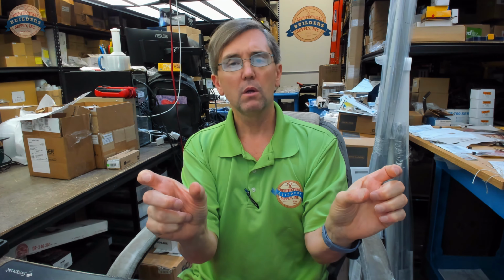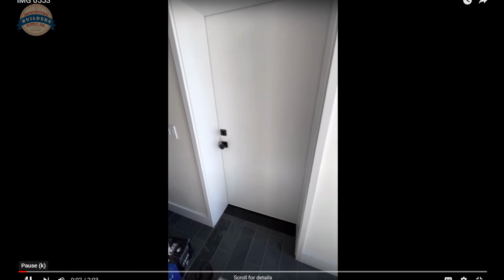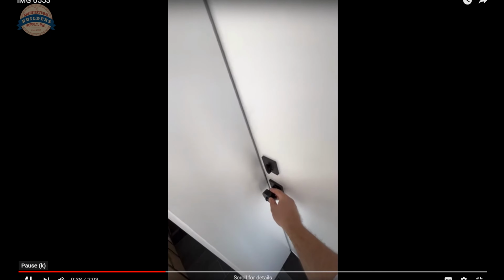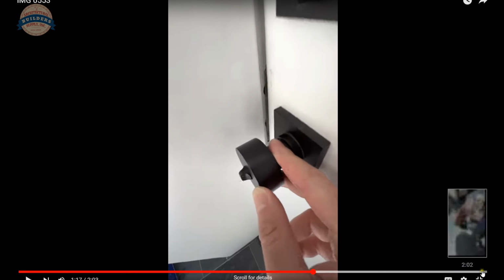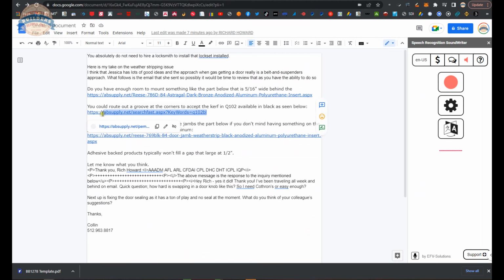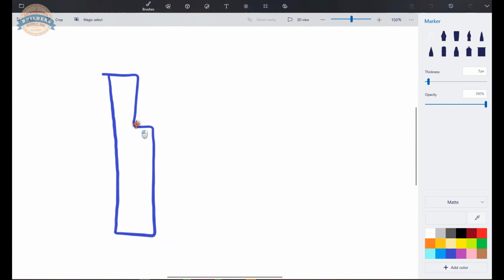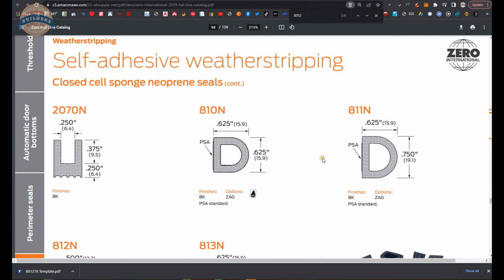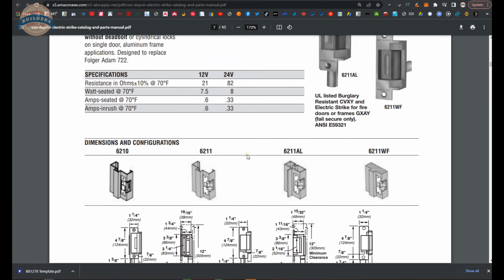A Conversation on how to correct an ill fitting door with an electric strike and how to best weather